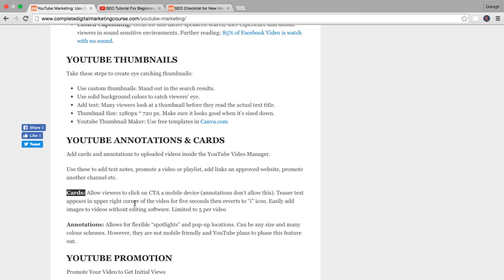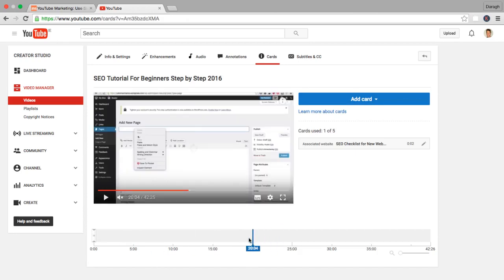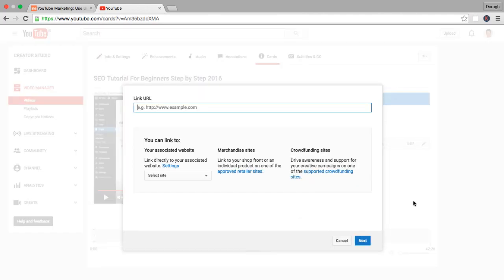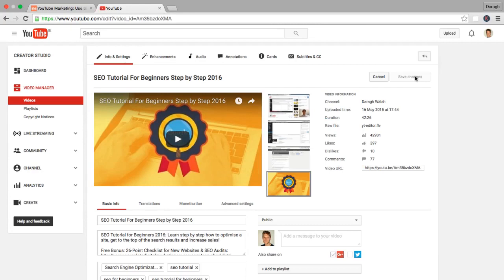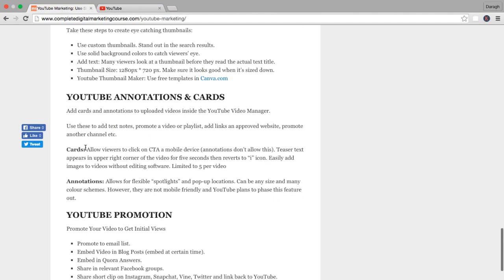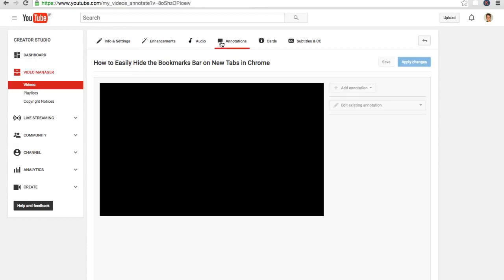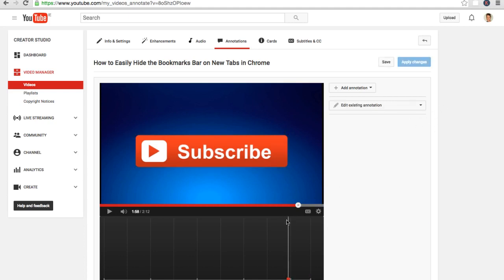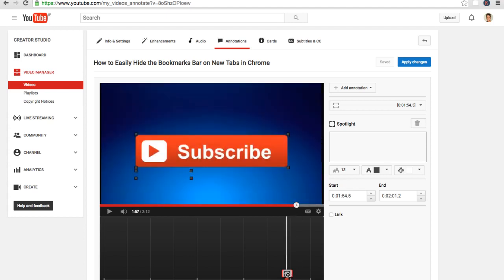12. YouTube Annotations & Cards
YouTube Annotations & Cards